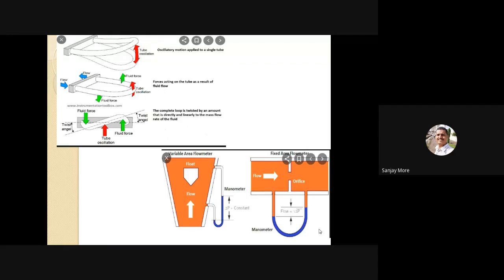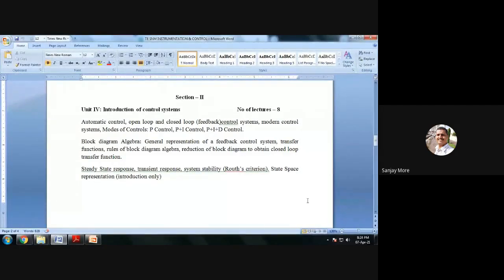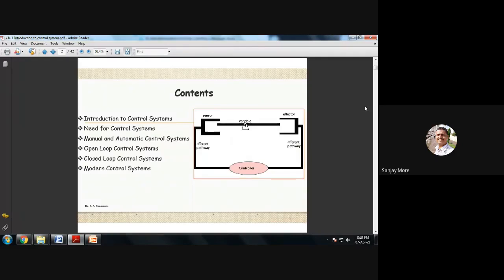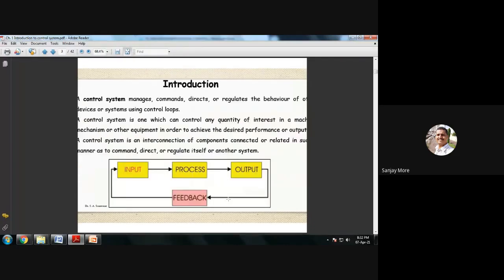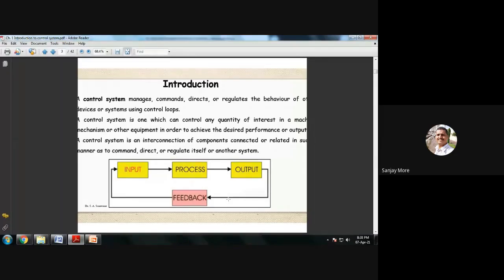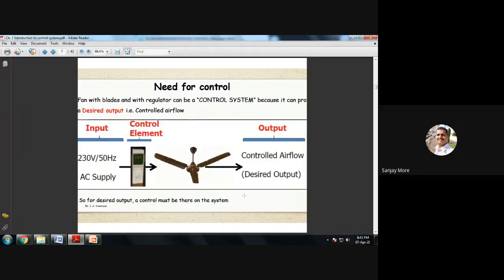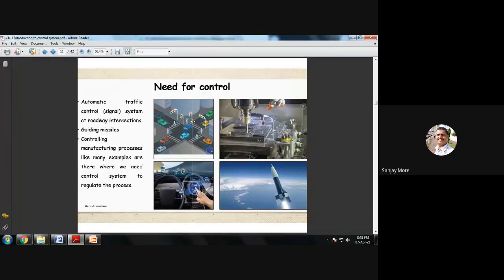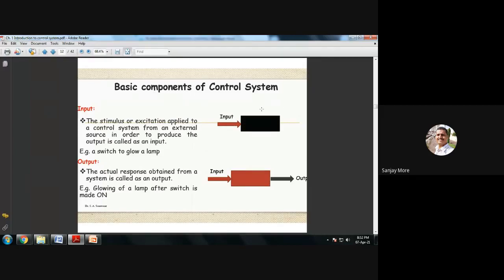L 26 2021 04 08 at 22 46 GMT 7